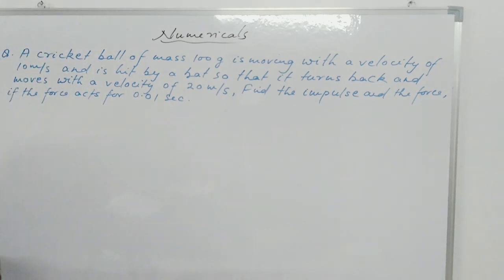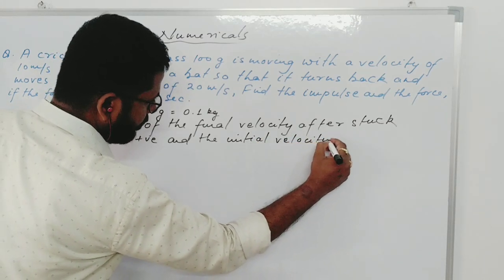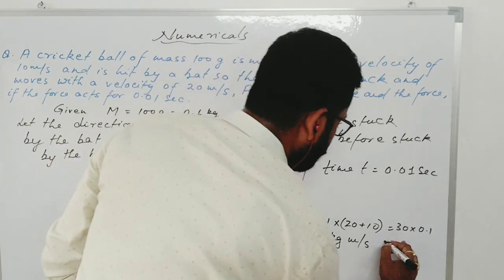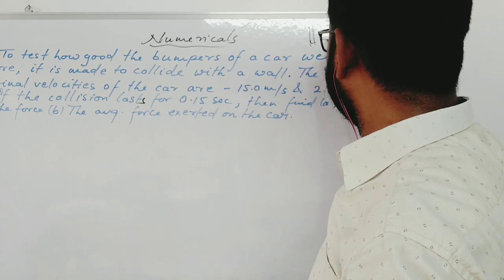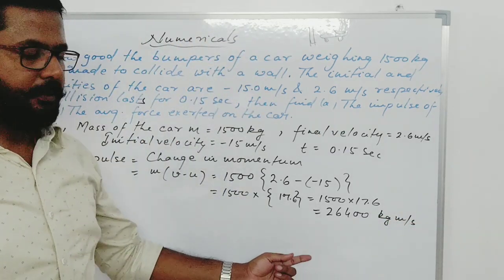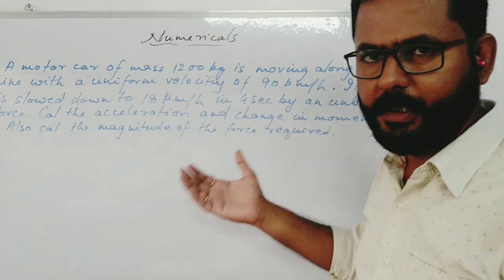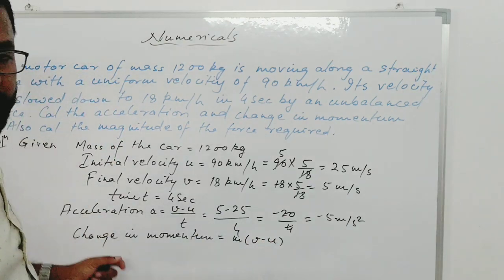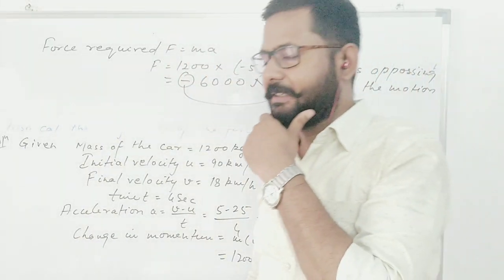Forces and Laws of Motion (Lec-7,Class-IX) by Shashank Shekhar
Numericals based on Impulse